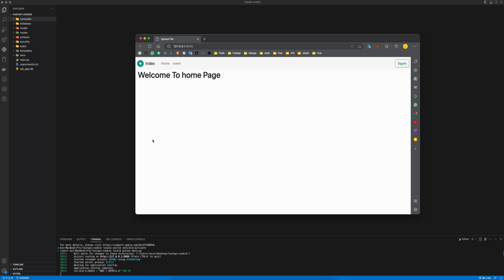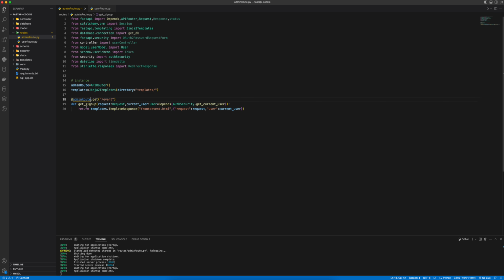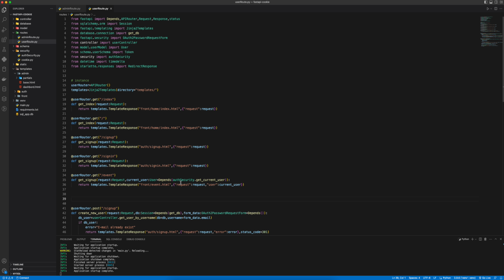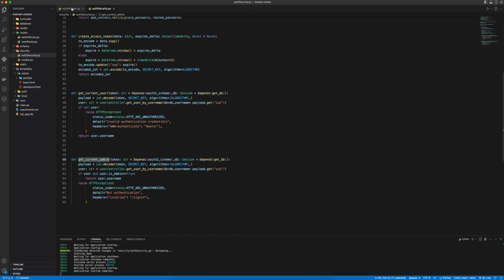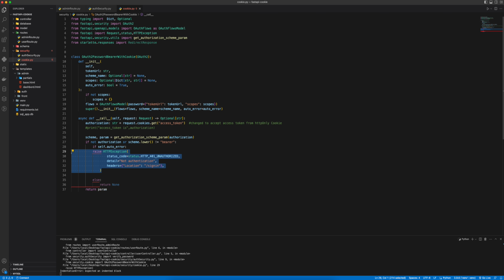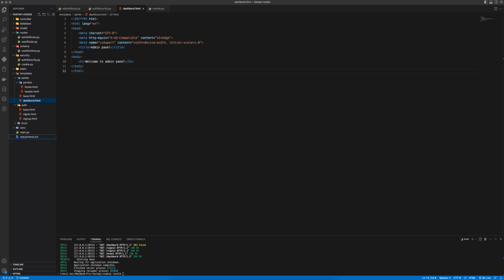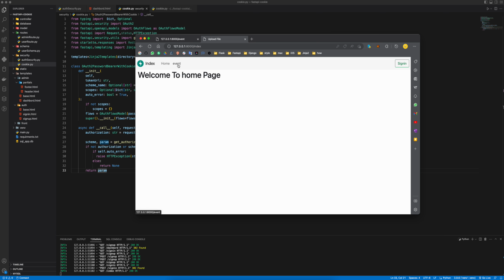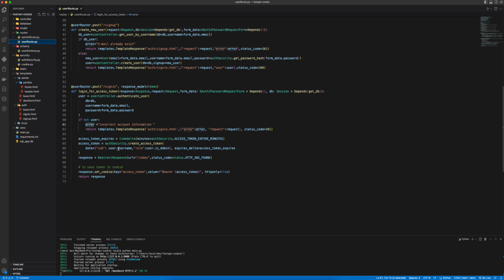FastAPI Token Cookie Authentication Part 2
fast API admin authorization and authentication Part 2
FastAPI Admin Authorization and Authentication
FastAPI Admin panel Start Page